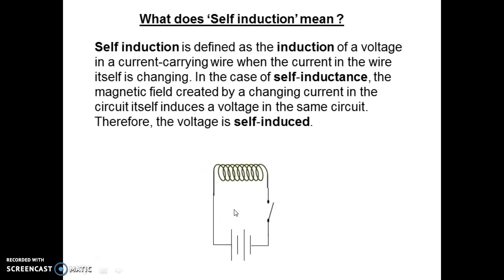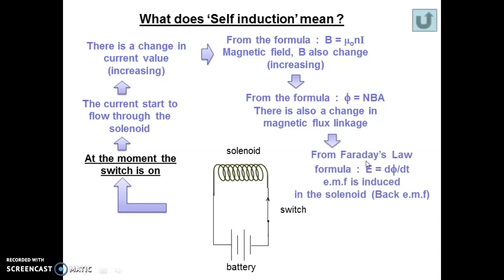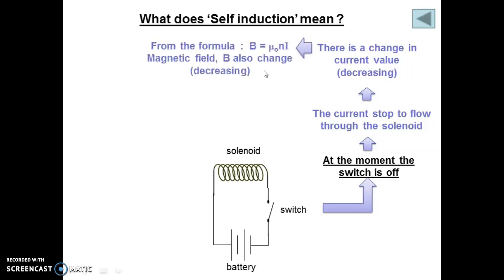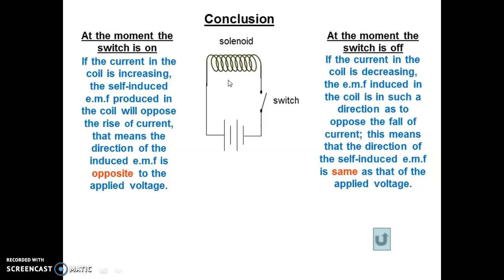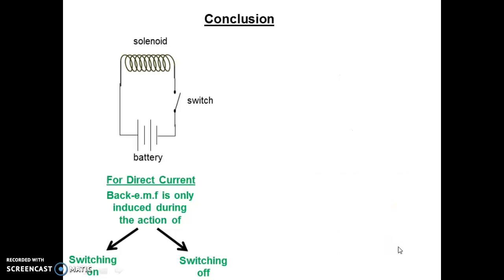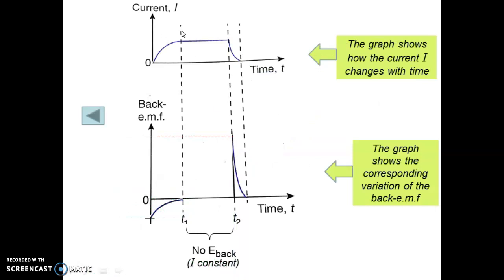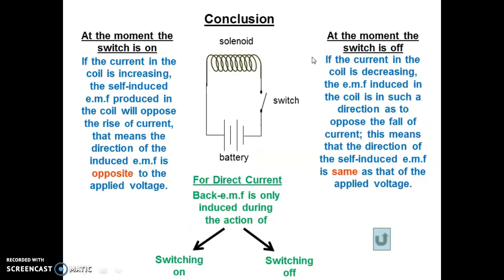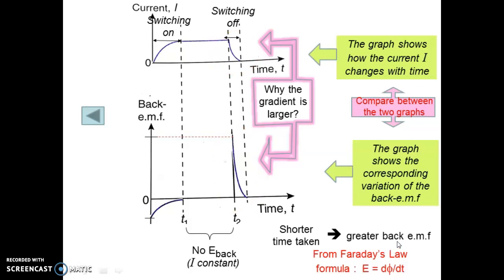Self Induction (introduction)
Self induction is the induction of an electromotive force in a circuit when the current in that circuit is varied.